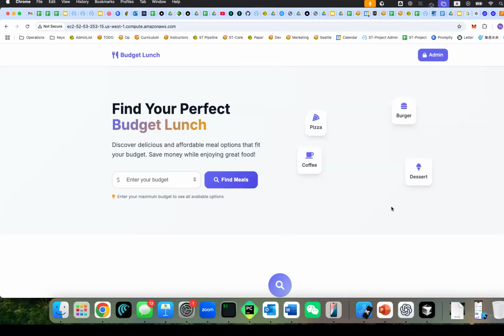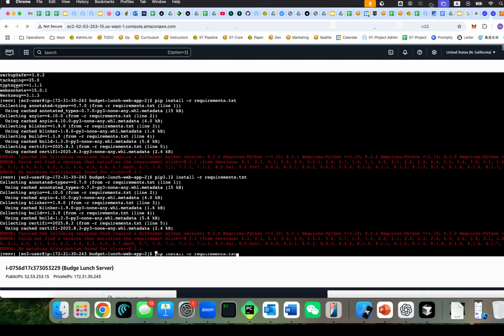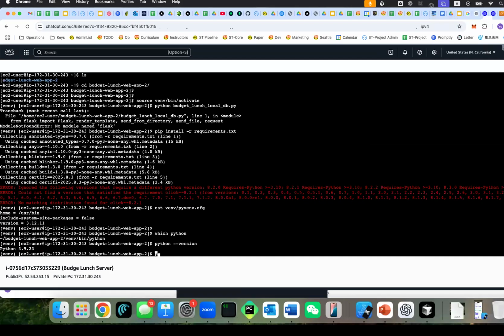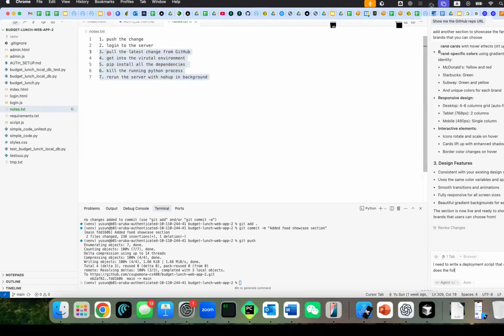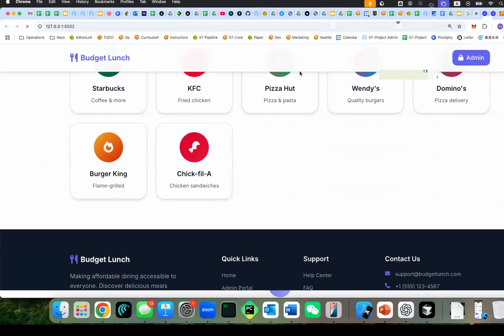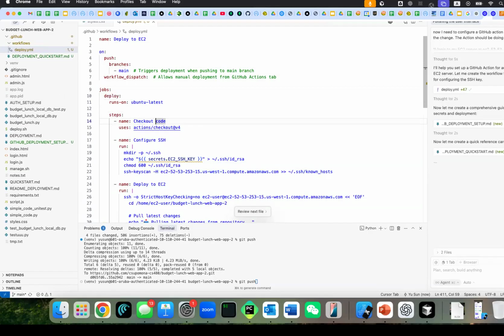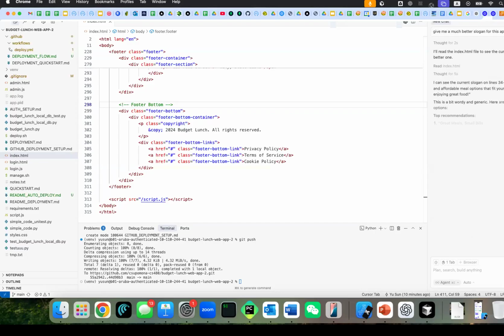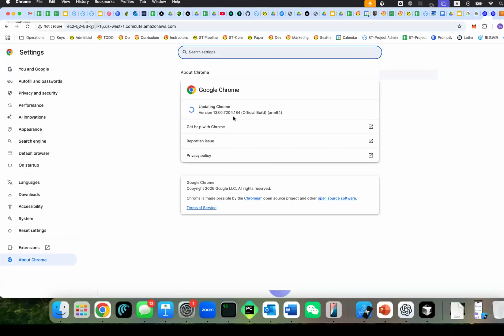CS4800 - Lecture 12 - Continuous Integration